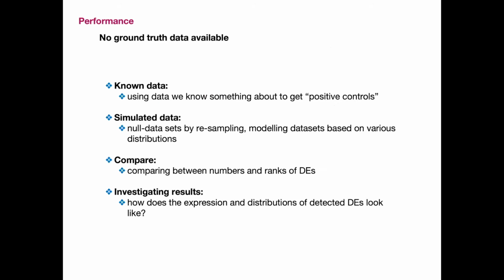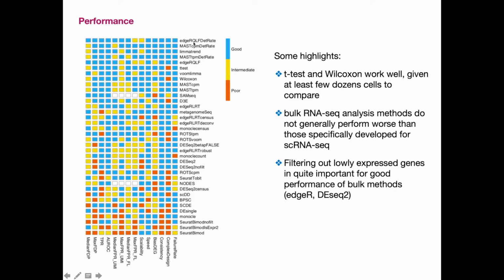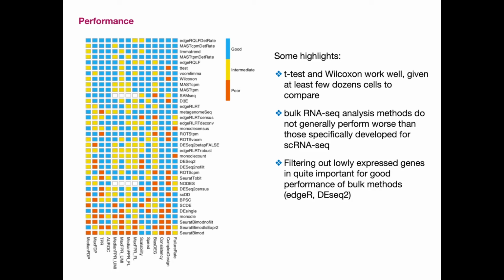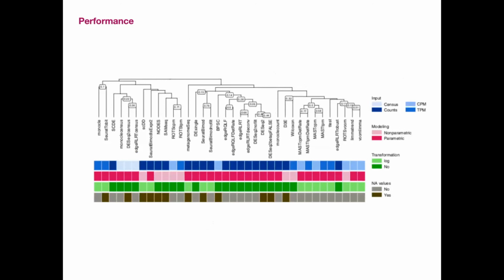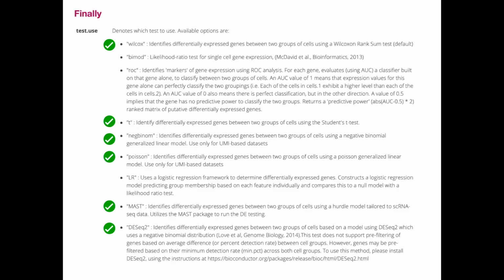07 Differential Expression — 05 Method Comparison